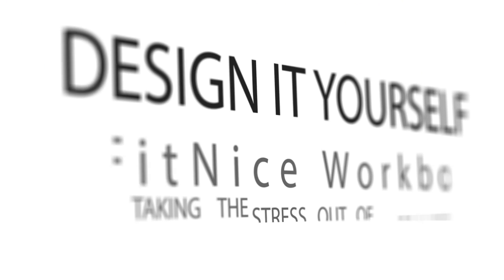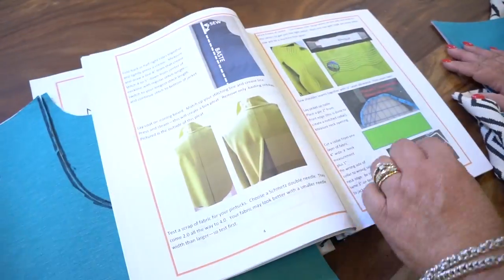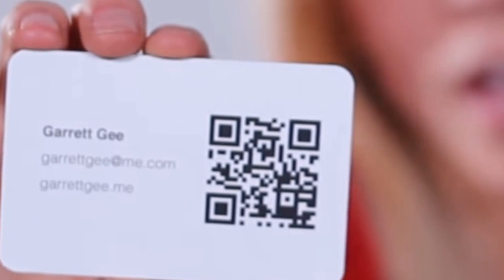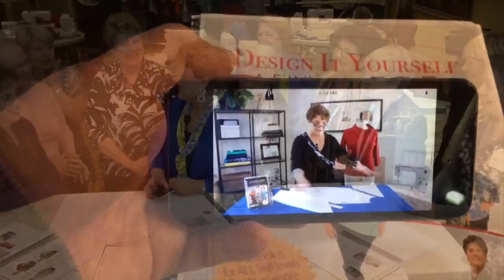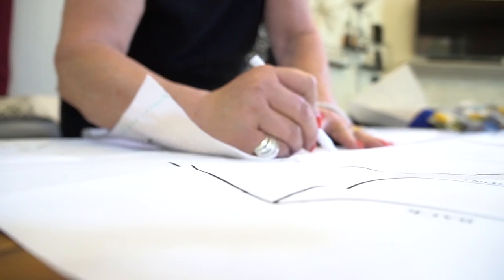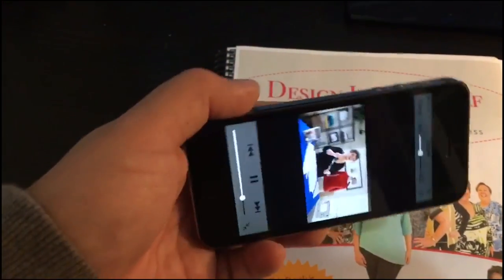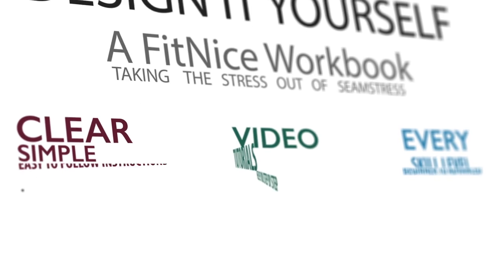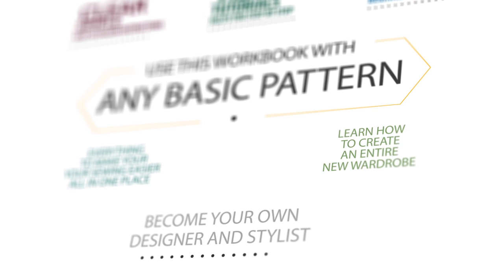Design It Yourself - A FitNice Workbook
Over 400 pages of projects with large photos and clear step by step instructions. Thats not all...It's Interactive. Each project comes with a QR code that you can scan and watch the instructional video along with the workbook. This workbook is for all skill levels and you can use it with any basic pattern.